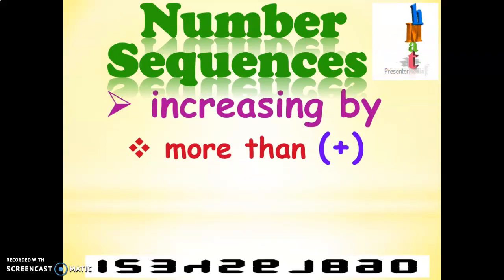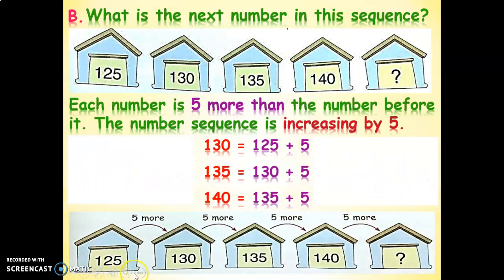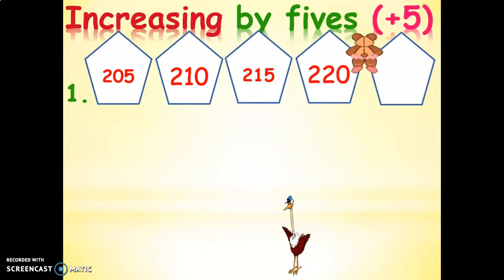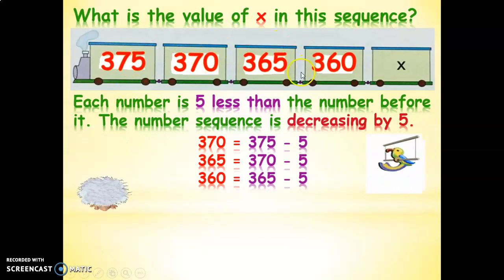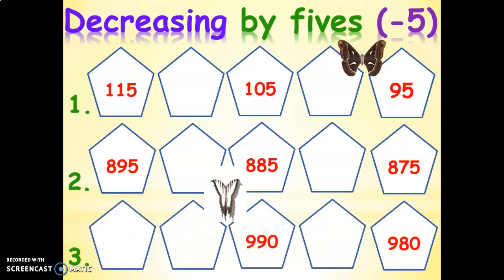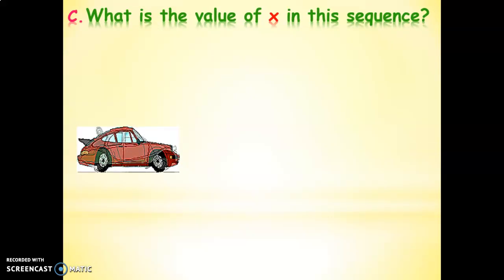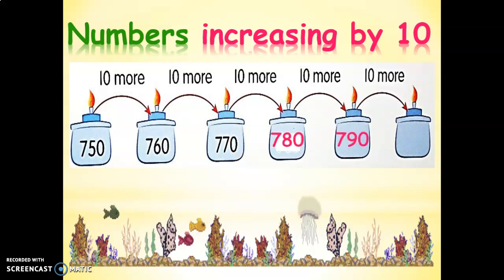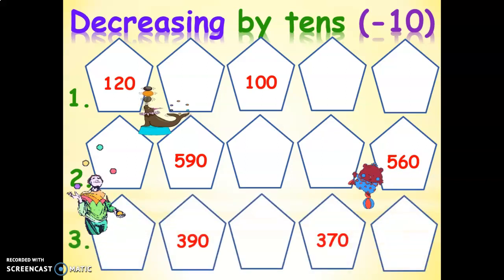G2 MATH VIDEO LESSON WEEK 3 DAY 1